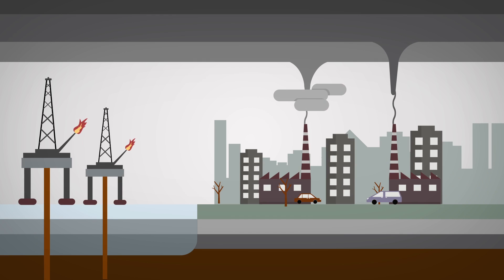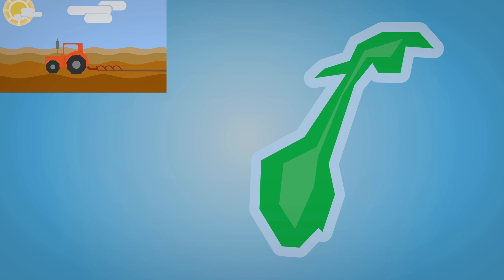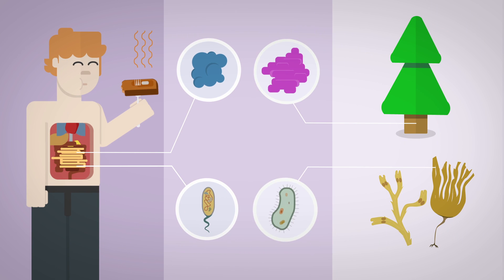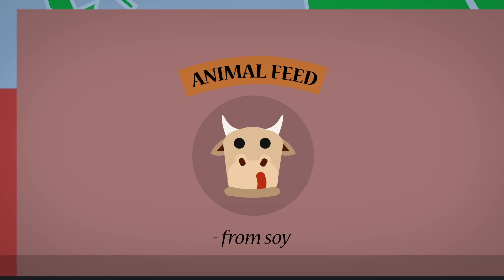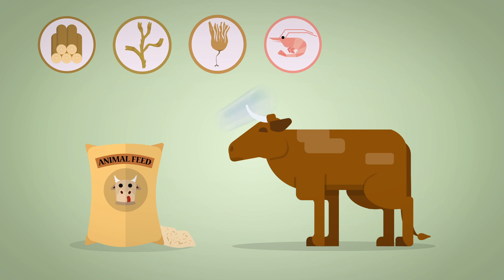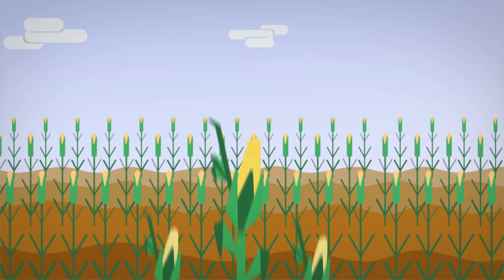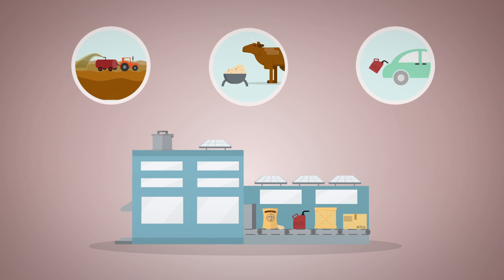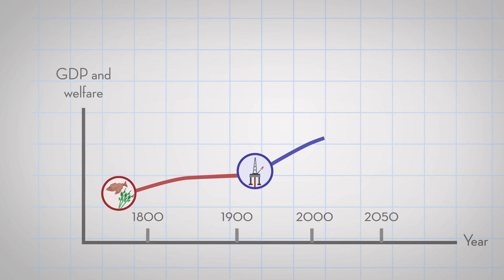Everything that can be made from oil, can be made from trees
Bioeconomy. Learn more about sustainable economy